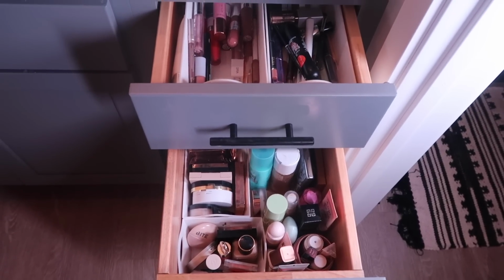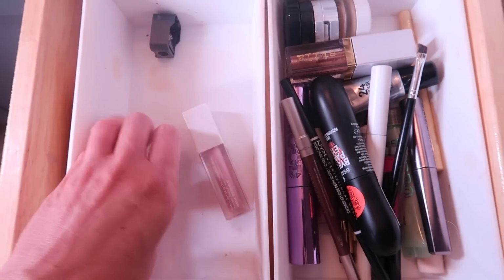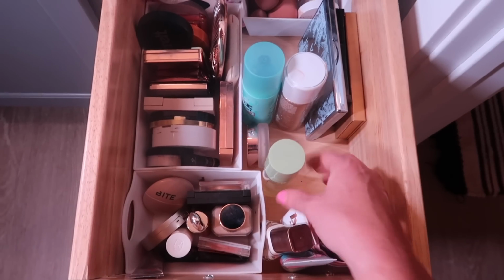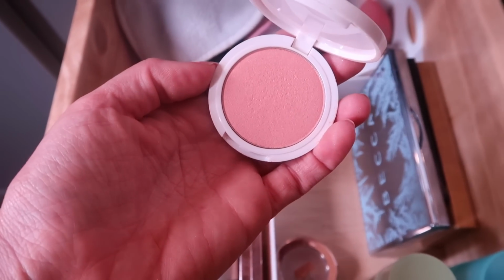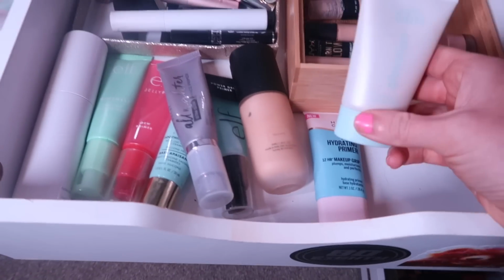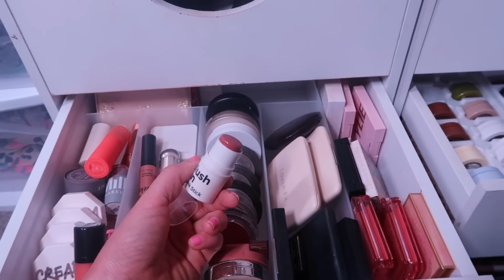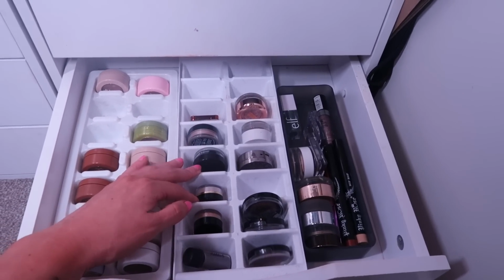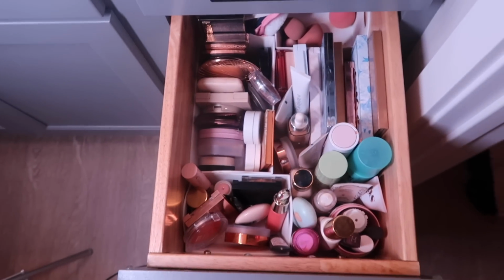SHOP MY STASH 💥 JULY 2022!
I am very excited to be sharing an updated Shop My Stash / Weekly Makeup Basket video! Let me know what you have recently shopped your stash for/you current makeup rotation!

I received this product complimentary from gussihair.